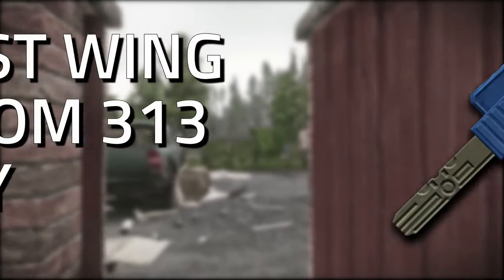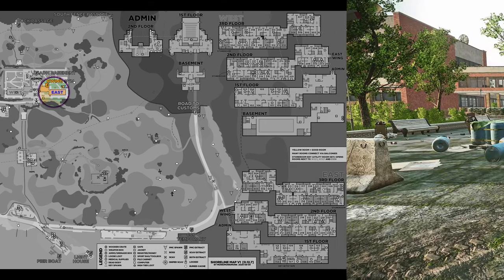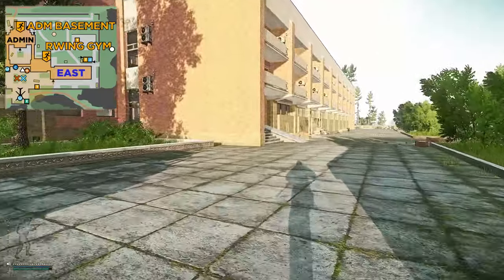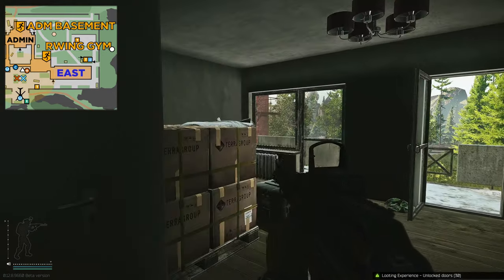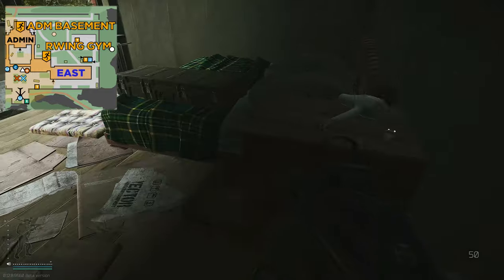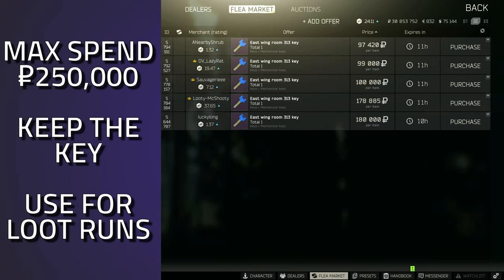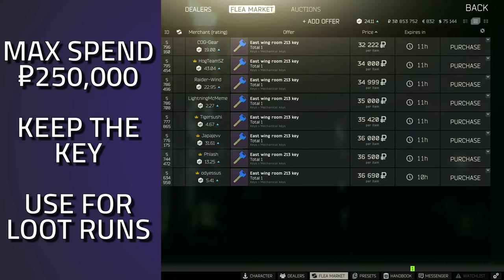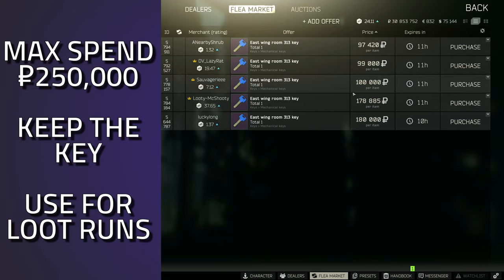Health Resort East Wing Room 313 Key - Key Guide - Escape From Tarkov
Key formerly known as East Wing Room 313 key

🔵🟣⚫ Key Guide Details:

This is a guide for the Shoreline Key, East Wing Room 313 Key in Escape From Tarkov

Key Notes:
*Both Room 313 and 314 are connected by a balcony, so you only need one key to gain access to both

Key Spawn Location:
*In Jackets

Key Lock Location:
*On Shoreline, inside the East Wing of the Health Resort, on the third floor room 313

Behind the Lock:
-Inside Room 313:
*One Weapon box (6x3 slots)
*One Medbag
*LEDX spawn
*Loose Loot (Meds, Weapon mods, Money)
-Inside Room 314:
*One Weapon Box (5x2 slots)
*One Weapon Spawn

🔵🟣⚫ Stream Schedule:
Streams everyday starting at 8AM GMT

🔵🟣⚫ Video Details:
00:00 - East Wing Room 313 Key Info
00:05 - Key Spawns
00:14 - Key Lock Location
01:21 - Key Overview